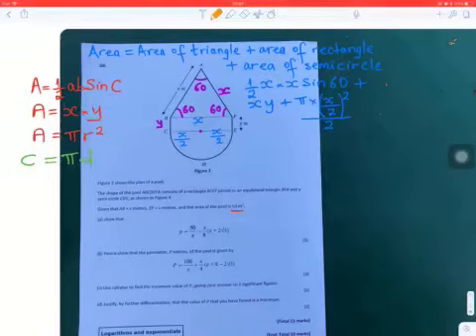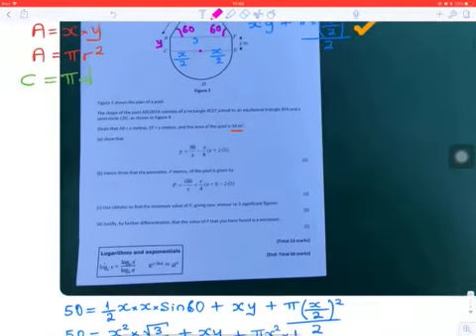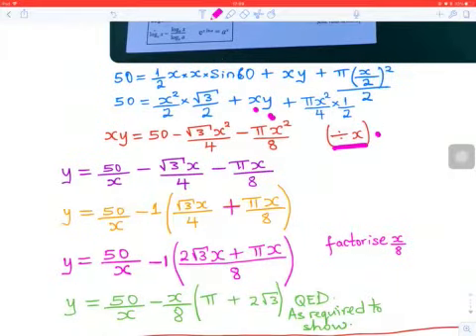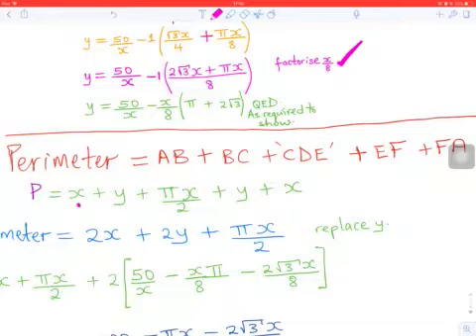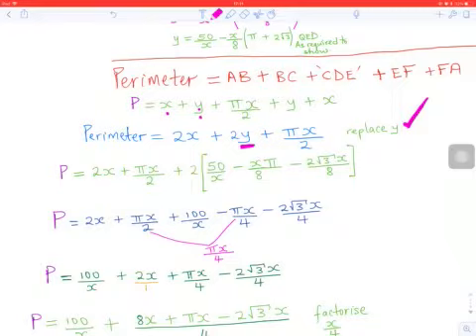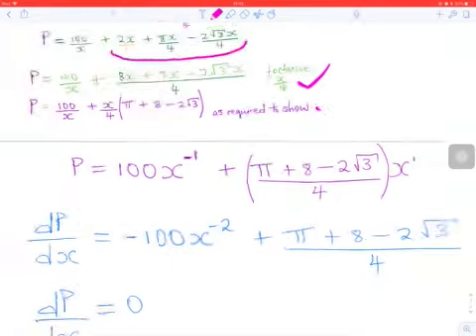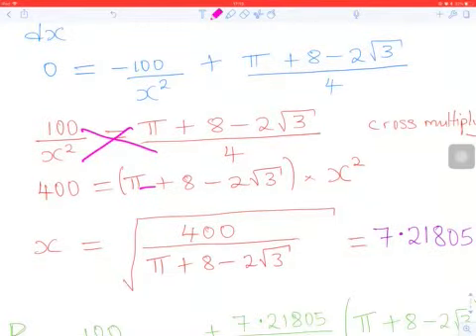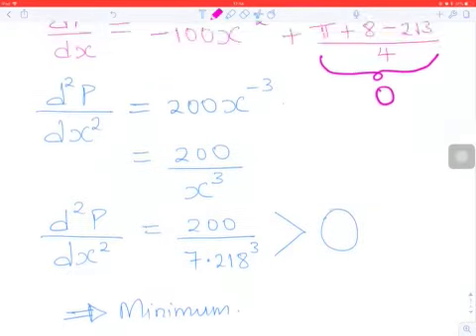Differentiation and minimum point